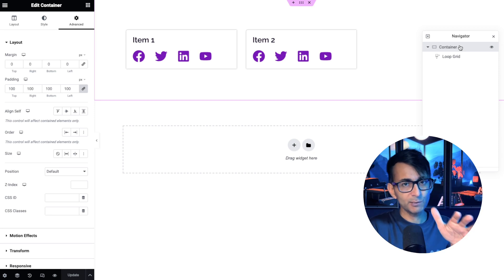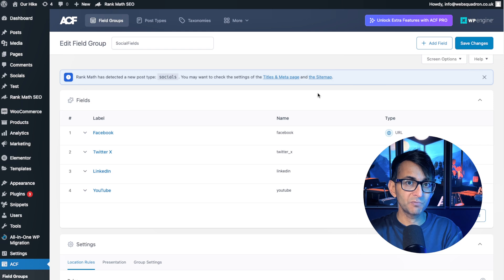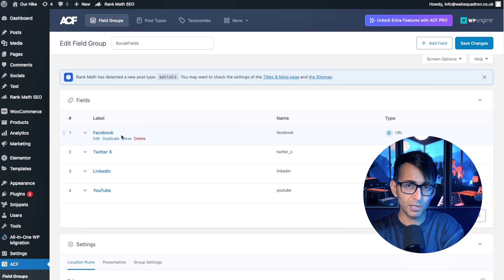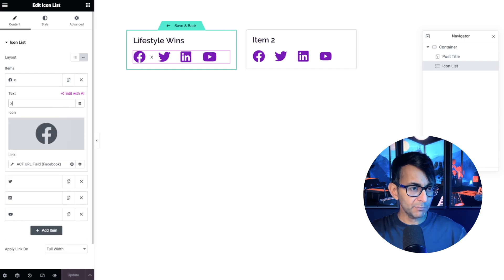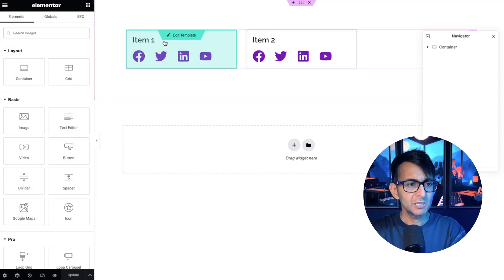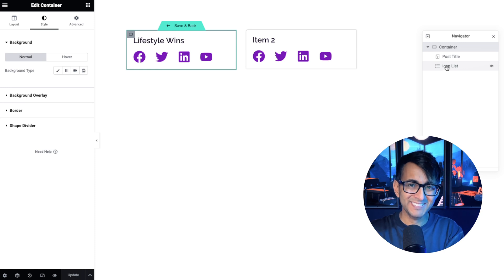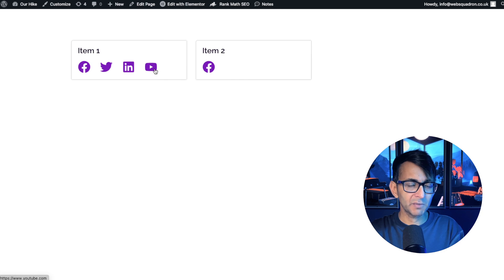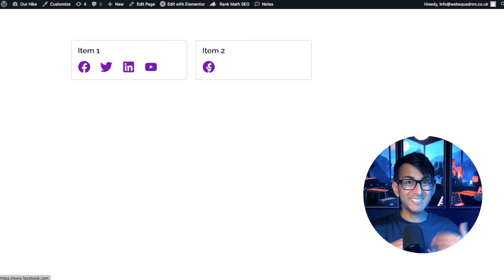Hide Empty URL Icon List Items - Dynamic ACF Custom Fields - Elementor Wordpress Tutorial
CSS Code:
.elementor-icon-list-item:not(:has(a[href]):not(a[href=""])) {display: none;}